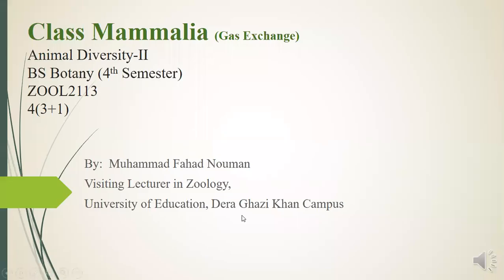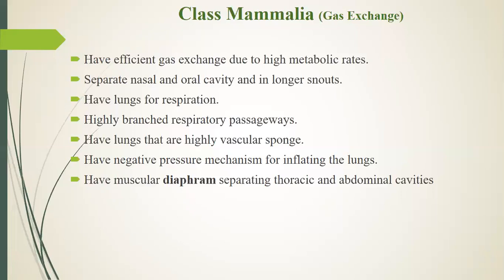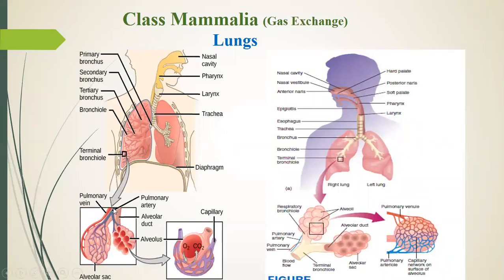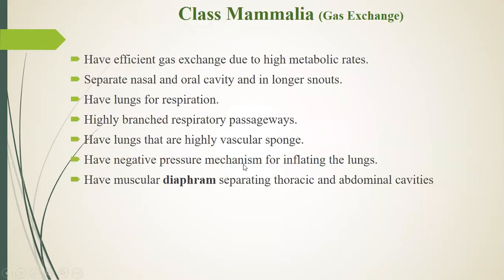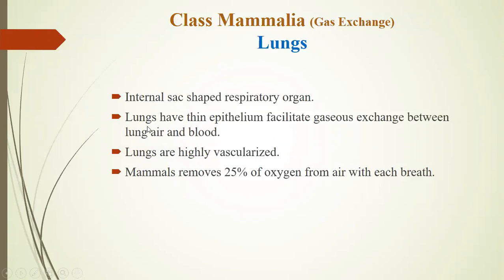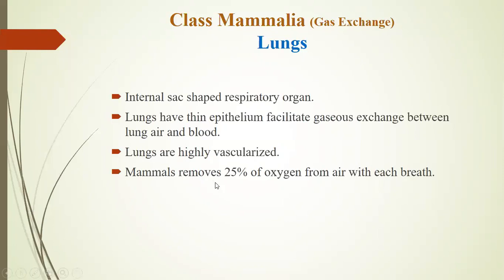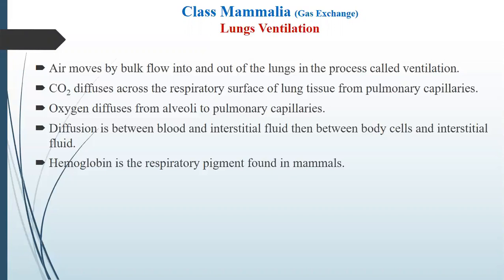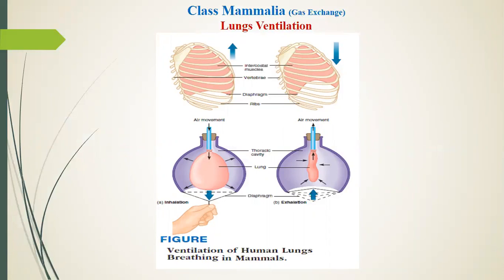Gas Exchange of Mammals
In this video, gas exchange mechanism of mammals are being discussed in elaborative way.